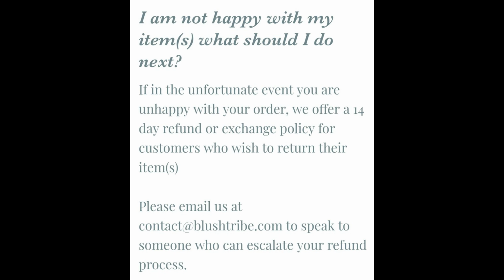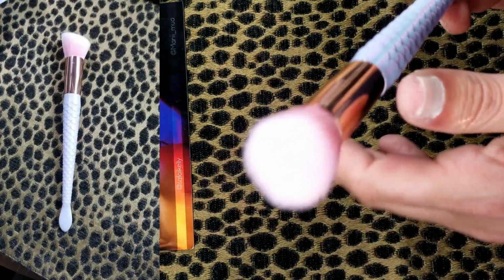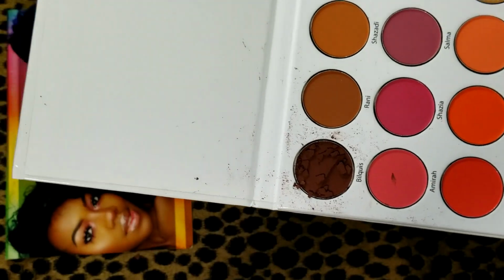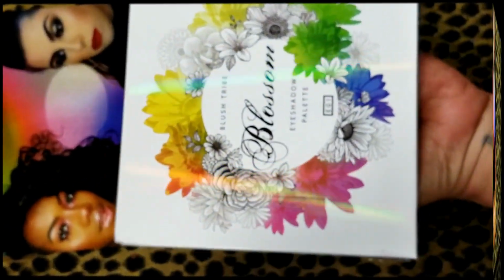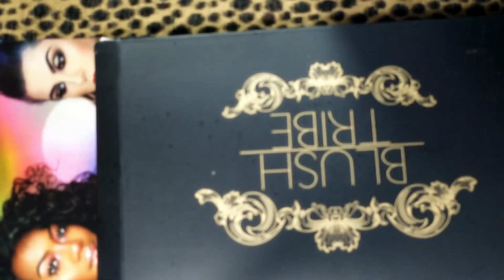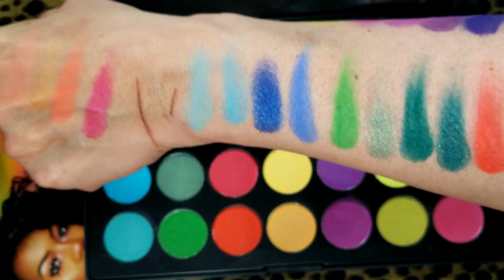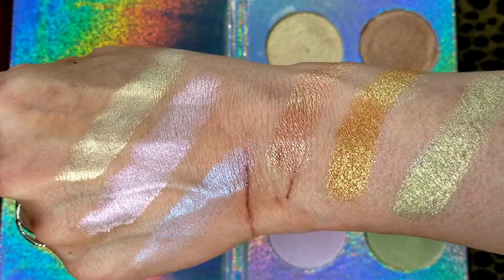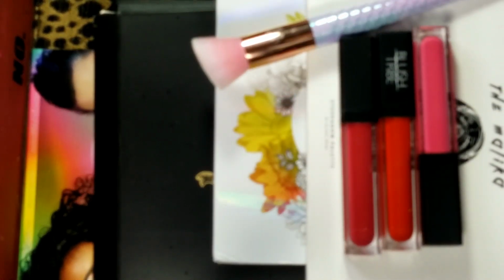INDIE BRAND OF THE MONTH - BLUSH TRIBE - MAY 2018 + giveaway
(*** GIVEAWAY CLOSED AND NEW GIVEAWAY IS UP ON THE MOST RECENTLY UPLOADED VIDEO)

Hey Guys! Don't forget to enter the giveaway in the comments down below using BLUSHTRIBE or GIVEAWAY

**The products in this video were all purchased by me.

*BRUSH UPDATE: I'VE BEEN USING IT TO BLEND OUT MY CONCEALER AND I LOVE IT!!

UPCOMING VIDEOS:
*Melt Cosmetics Gemini palette review & dupes
*DUPED: EVERY JEFFREE STAR PRODUCT EVER MADE
*mannymua life's a drag palette review & dupes
* my favorite red products
*my ride or die products
*monthly beauty subscription boxes
*affordable drug store haul
*New Series: Indie Brands of the Month!
*DIY Makeup brush holders
*Makeup hacks I've learned through the years and many, many, more!!!

 WRITE TO ME:
HARLEYJENNMUA
 PLEASANT VALLEY, NEW YORK 12569